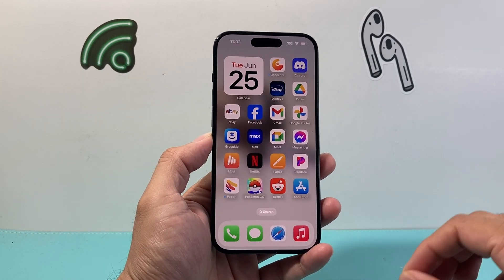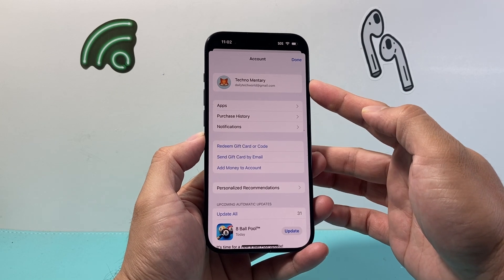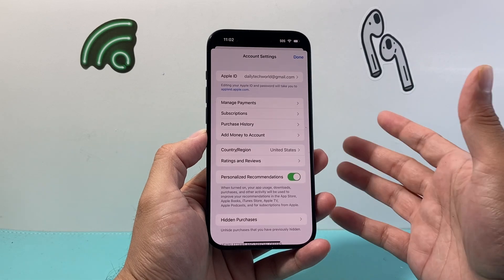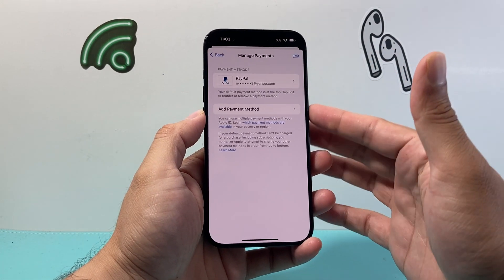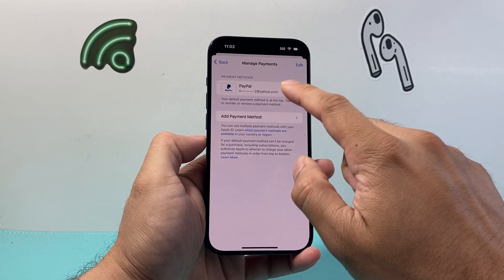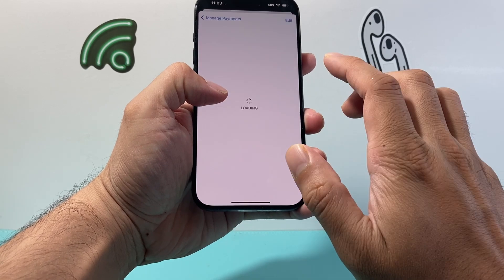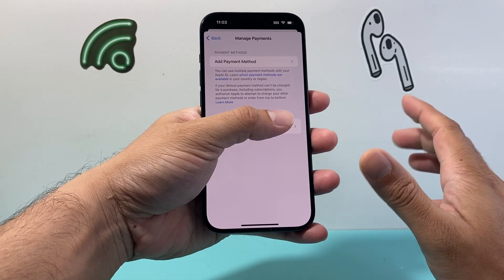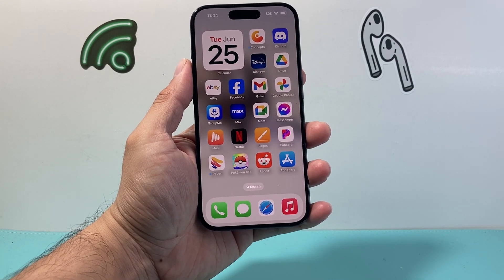How to Remove Payment Method on iPhone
In this iPhone tutorial you will learn how to remove a payment method on your iPhone on the App Store.